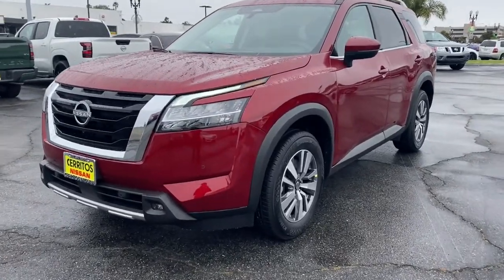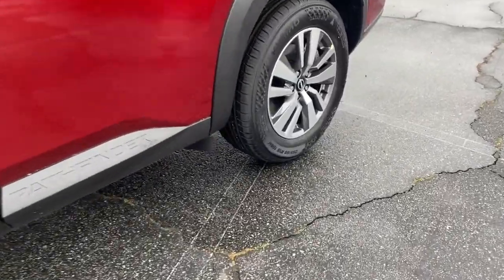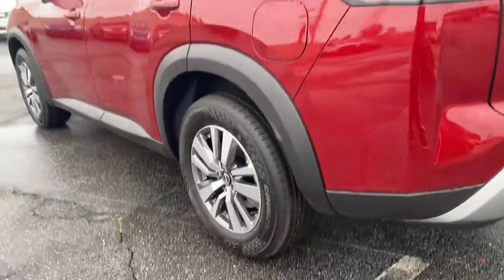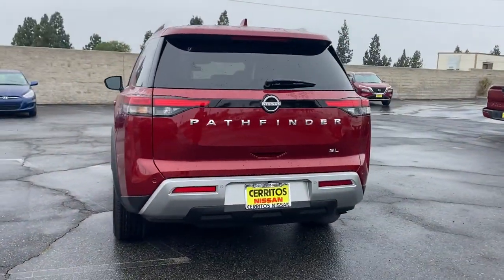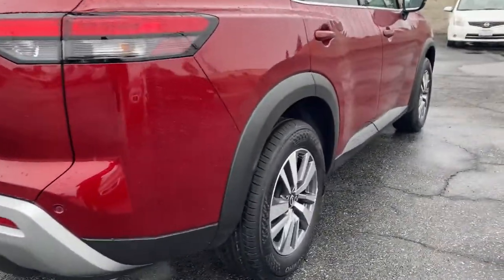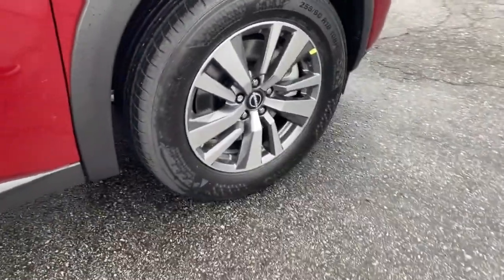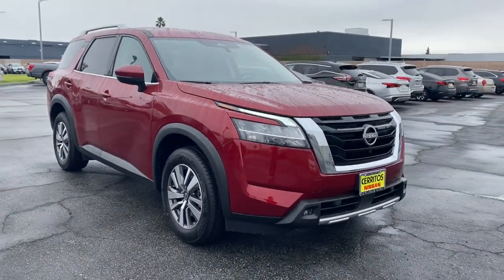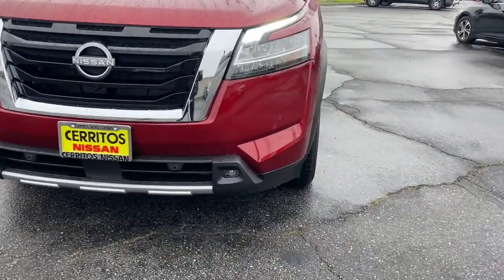2023 Nissan Pathfinder Cerritos, Los Angeles, Anaheim, Huntington Beach, Long Beach, CA 2300284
Scarlet Ember Tintcoat New 2023 Nissan Pathfinder SL available in Cerritos, California at Cerritos Nissan. Servicing the Los Angeles, Anaheim, Huntington Beach, Long Beach, CA area.

Cerritos Nissan
18707 E. Studebaker Rd

2023 Scarlet Ember Tintcoat Nissan Pathfinder SL FWD 9-Speed Automatic V620/27 City/Highway MPG